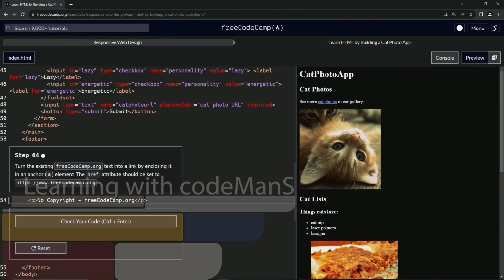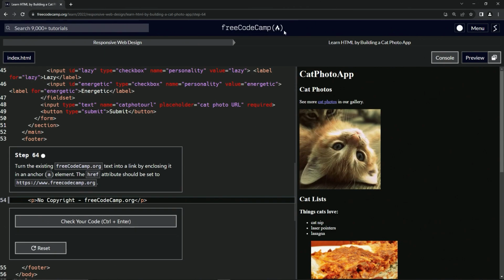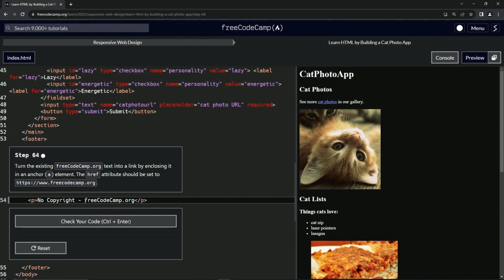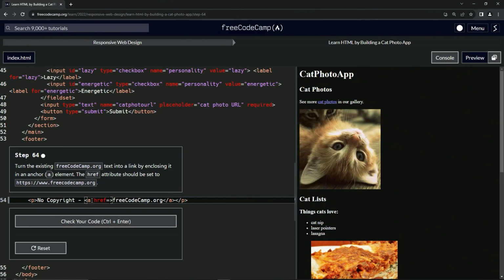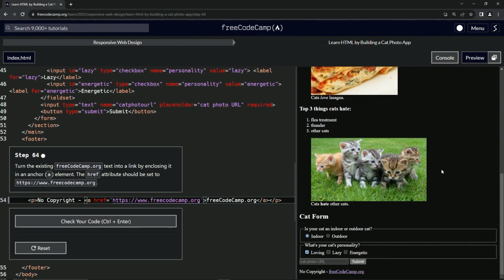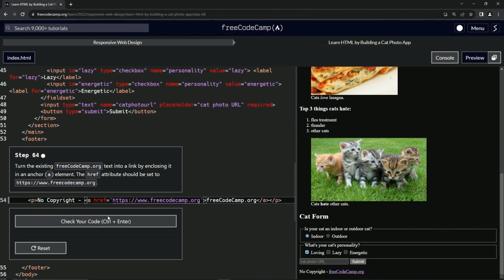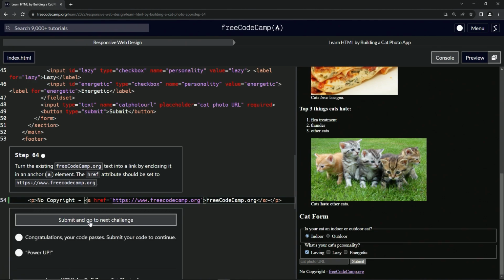Learn HTML by Building a Cat Photo App - Step 64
🌟 "Linking to Learn: Our Website Connects You to More!" 🌟

Greetings, Digital Explorers and Knowledge Seekers! We're thrilled to unveil the latest enhancement to our website – a small yet pivotal update that connects you directly to a world of learning.

🔍 **What's New?**

- We've transformed the "freeCodeCamp.org" text in our footer into an interactive link.
- By simply clicking on it, you are now seamlessly directed

💬 **Why This Link?**

- Our goal is to provide you with easy access to a vast repository of learning resources.
- It's our way of helping you extend your knowledge journey beyond our website.

🎨 **User-Friendly Design:**

- The anchor element added to the footer text enhances the user interface, making navigation intuitive and efficient.
- This addition improves the overall structure and functionality of our website.

👓 **Enhanced Browsing Experience:**

- This link offers a direct pathway to explore more resources, fostering continuous learning.
- It embodies our commitment to making educational content easily accessible.

- Let us know how you find this new feature. Does it make your experience more convenient?
- Your insights and suggestions are crucial in shaping a website that resonates with your needs.

Join us as we create bridges to knowledge and learning! We're dedicated to providing you with easy access to educational resources, ensuring our website is not just a destination but a gateway to more.